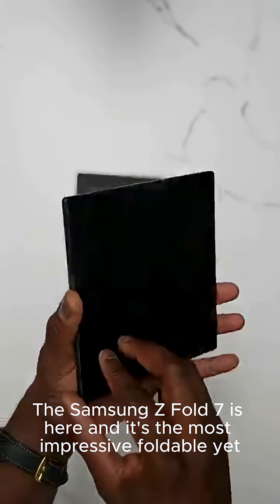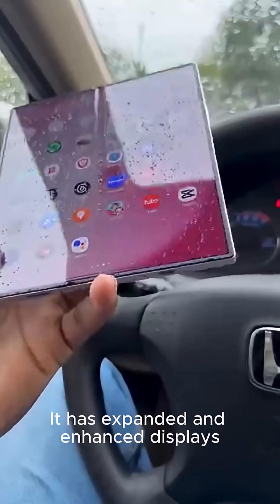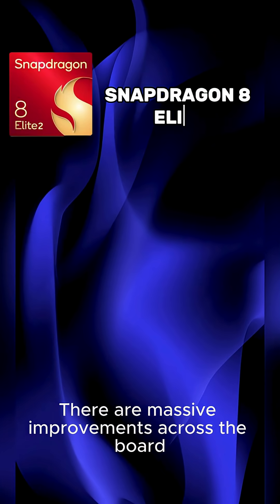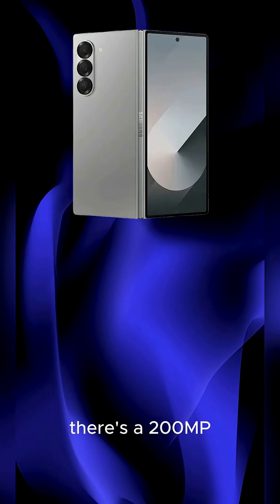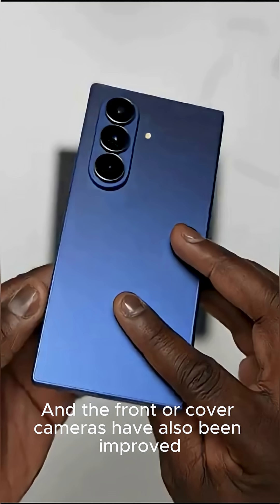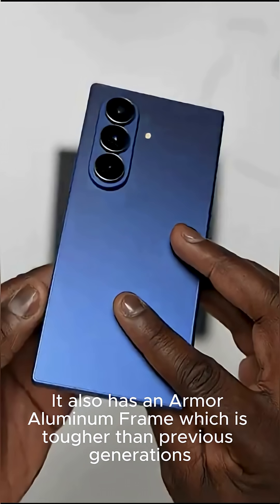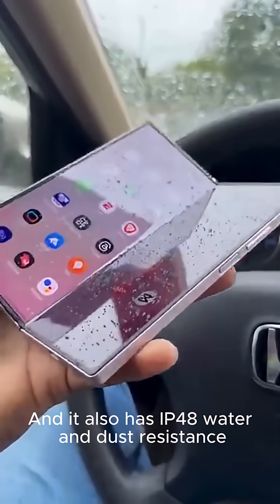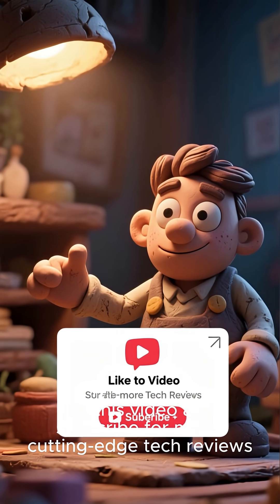Samsung Z Fold 7: The Future Just Unfolded! 🚀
The future just got an upgrade! 🚀 We're taking a quick look at the all-new Samsung Galaxy Z Fold 7, the thinnest and lightest foldable phone ever! This isn't just a smartphone—it's a multitasking powerhouse with an immersive 8-inch main display, powered by the blazing-fast Snapdragon® 8 Elite for Galaxy processor.

Capture stunning moments with the game-changing 200MP pro-grade camera, bringing incredible detail to your photos. Dive into a smarter world with cutting-edge Galaxy AI features like Generative Edit and Circle to Search, making your daily tasks effortless.

Built for durability with Armor Aluminum and Gorilla® Glass Ceramic 2, plus IP48 water and dust resistance, the Z Fold 7 is designed to keep up with you.

Ready to unfold your world? ✨
Pre-orders are open now, with general availability starting July 25th!